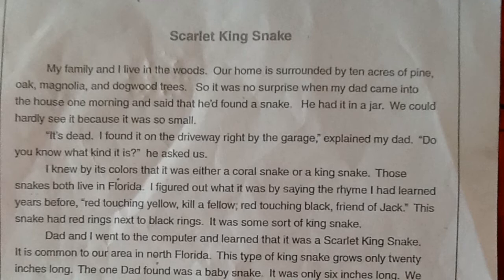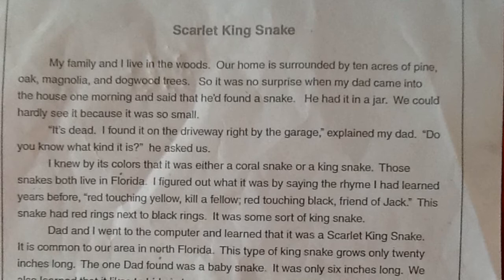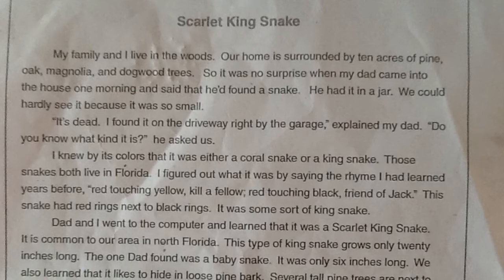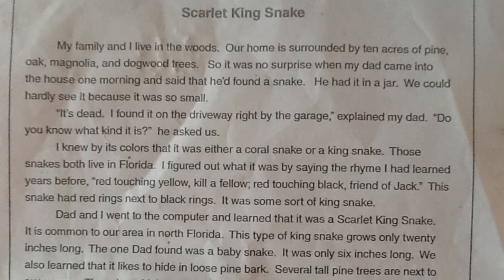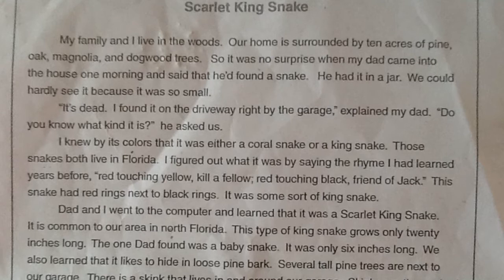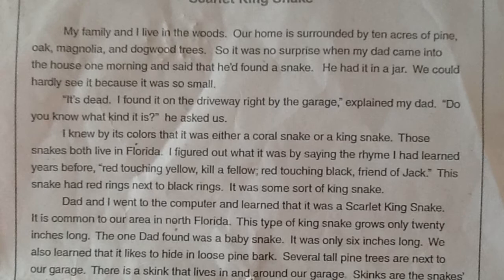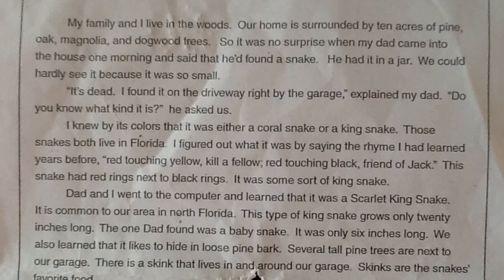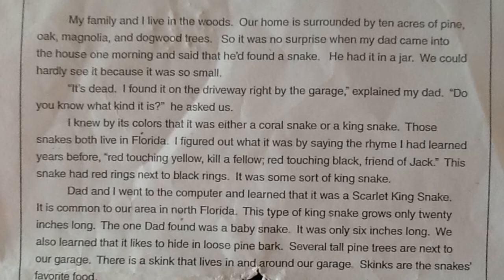Scarlet King Snake By Per Salvesen Rusten